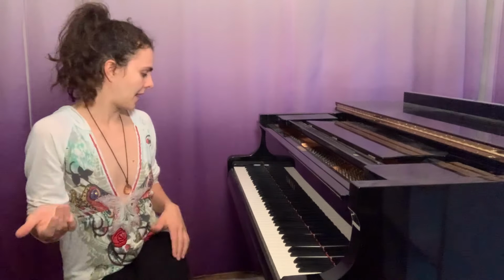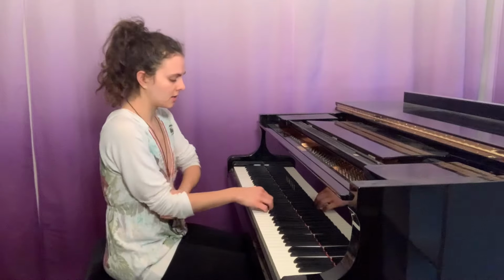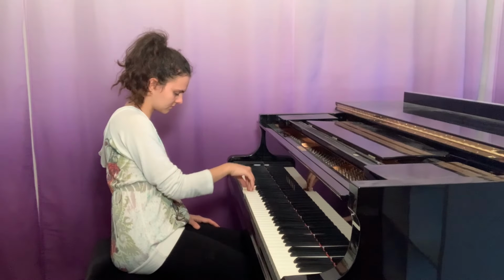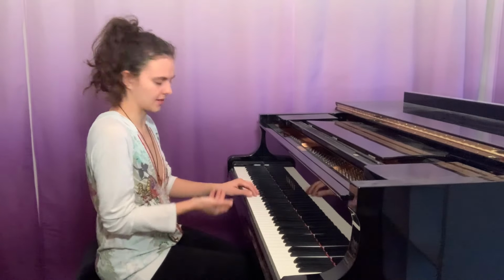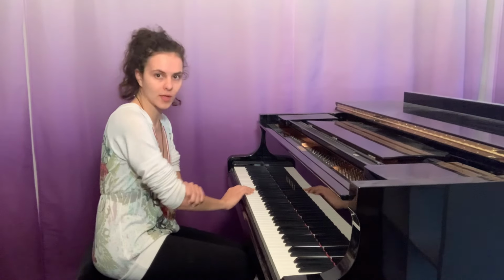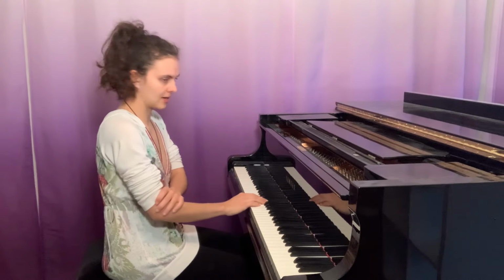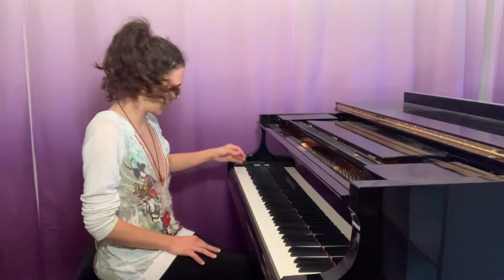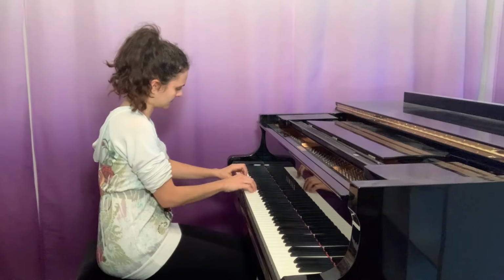PLAY FAST AND EVEN SCALES ON THE PIANO // Make Your Scales Sound More Effortless // Piano Tutorial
Today, I share my exercises to achieve fast and even scales. Scales are a very basic technical skill that is always needed and therefore essential to learn properly from the start. Hope you enjoy! :)